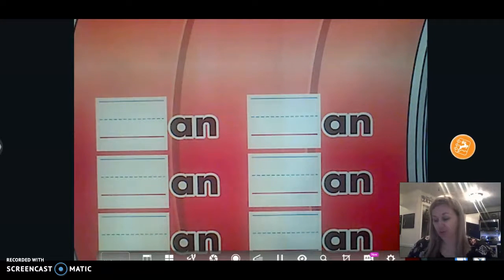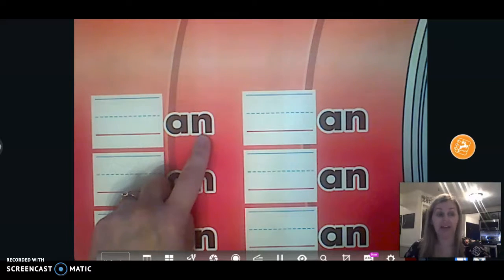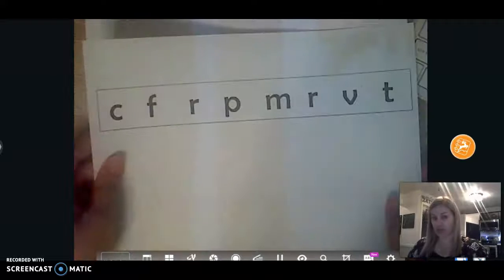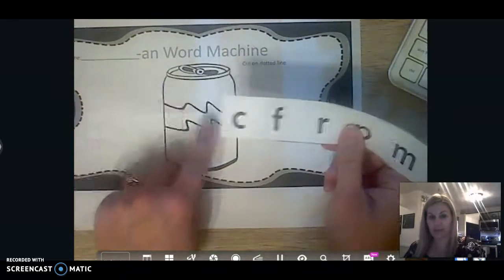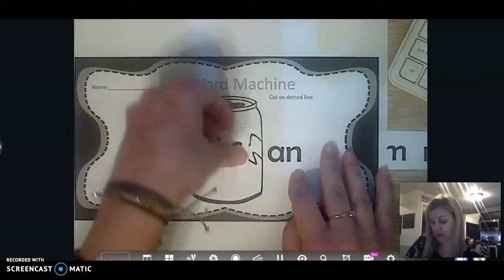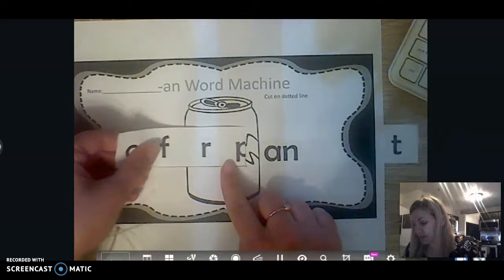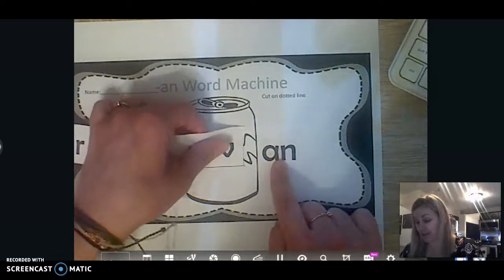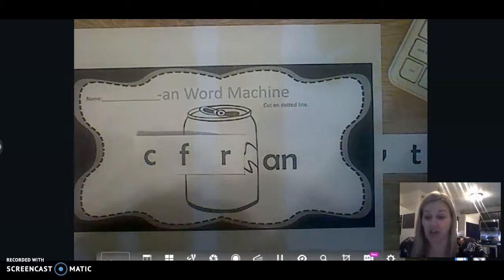-an family word machine